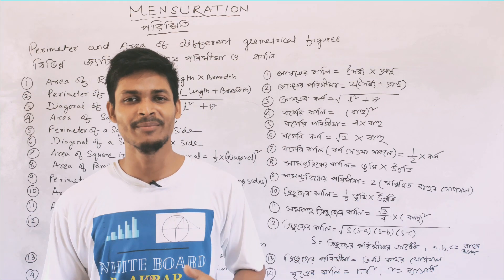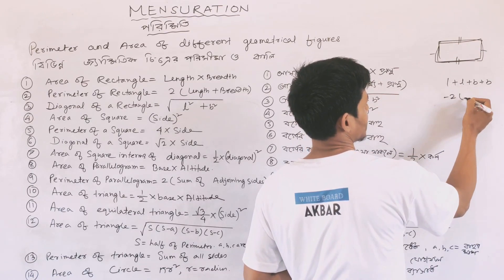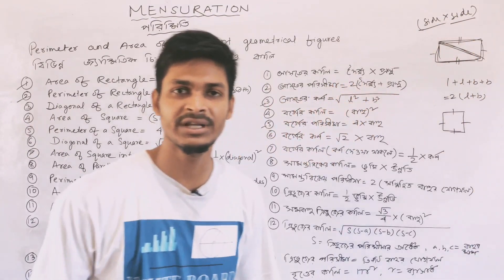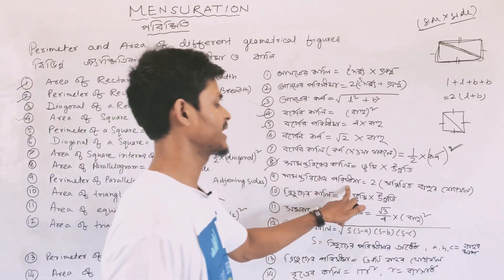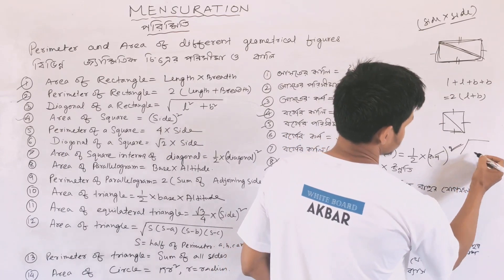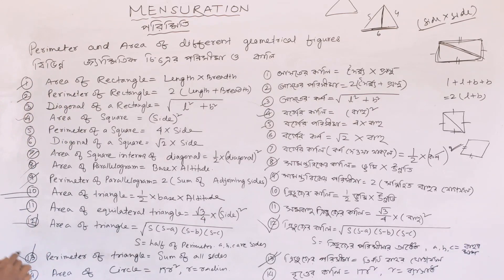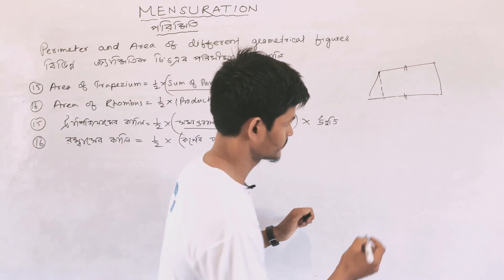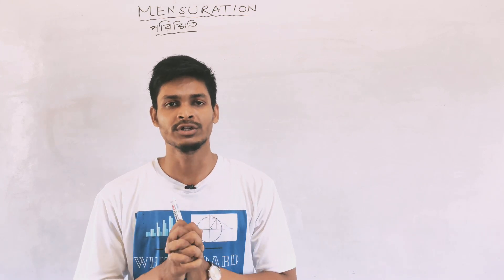Assam TET Special TET 2021 | Mathematics | Geometry Mensuration Part 4 | Important Formulae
Assam Tet complete syllabus of maths will be covered in this channel.